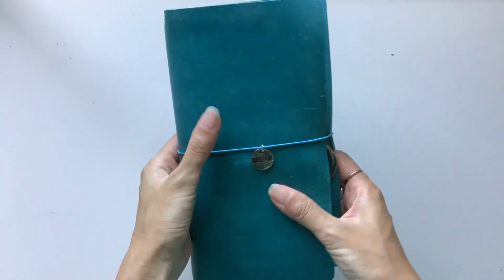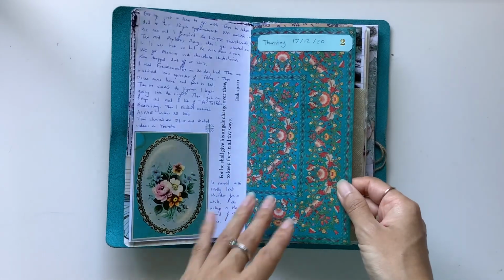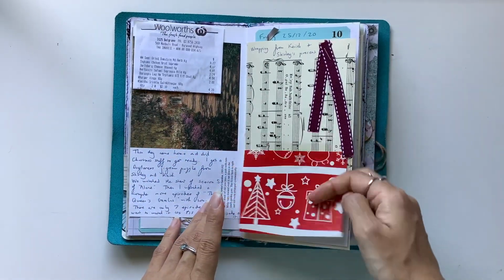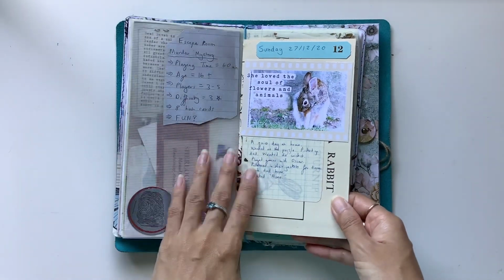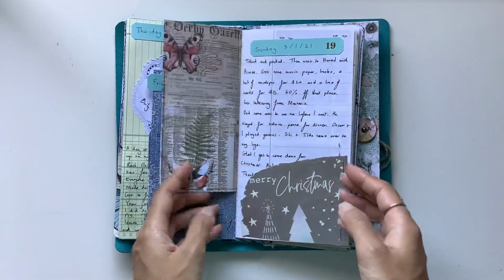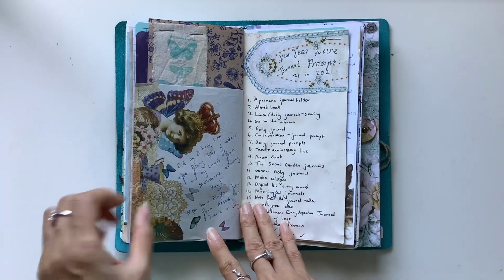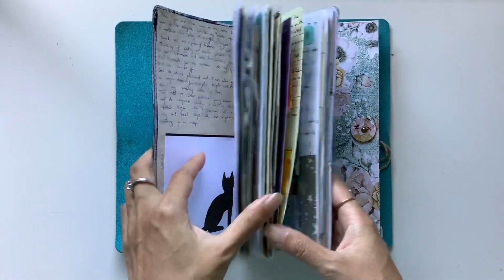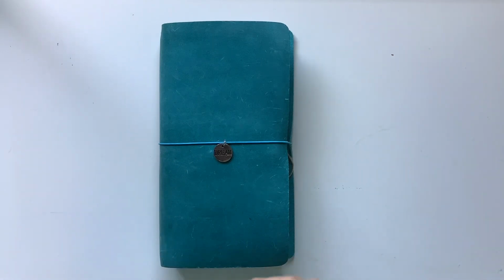Finished daily journal #1 flip through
Hi all, here’s a look at my finished daily journal.